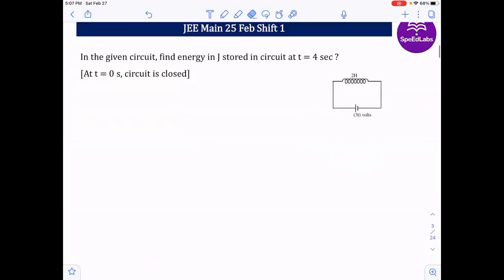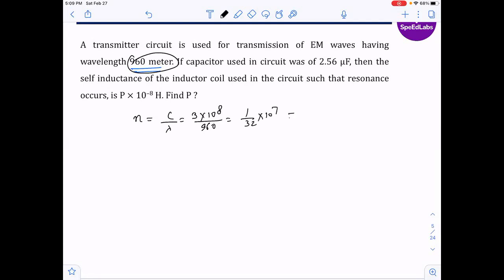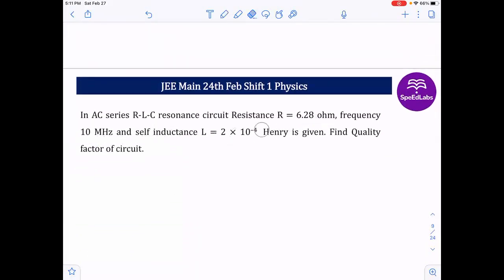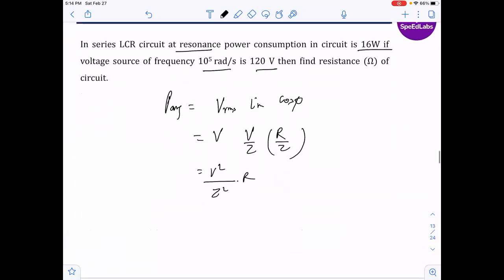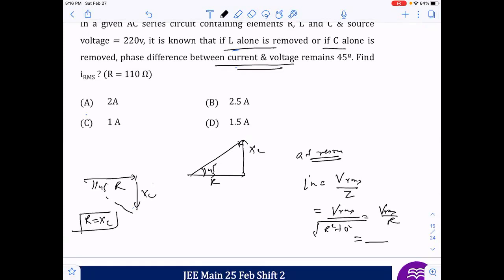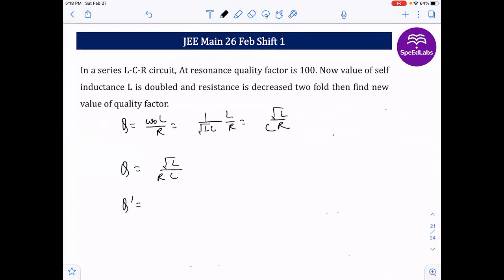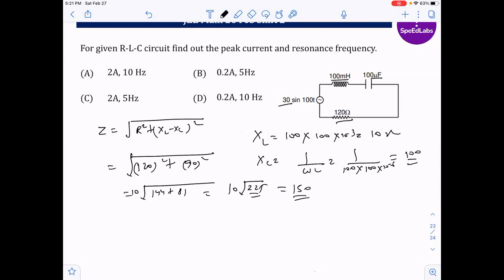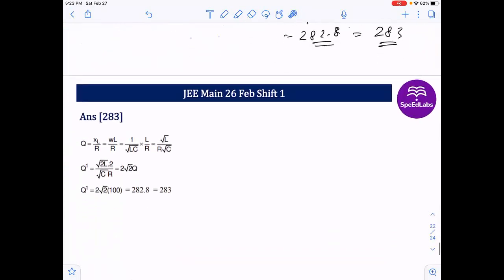JEE Mains 2021 Solutions | Physics | Alternating Currents